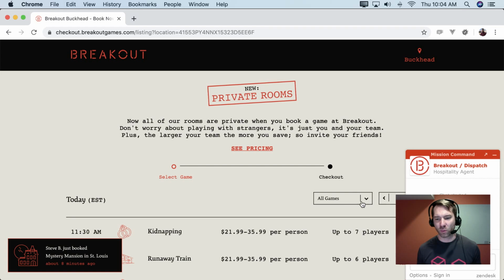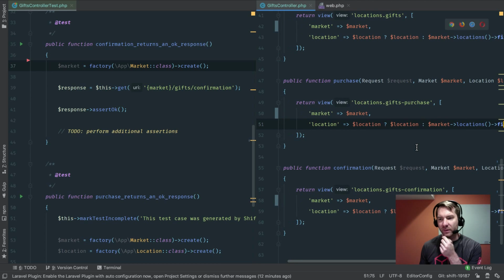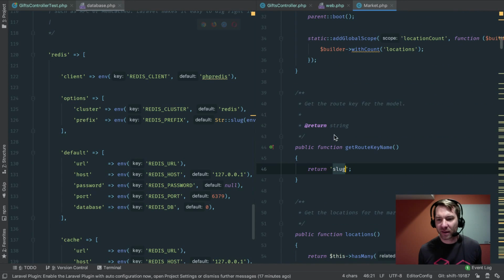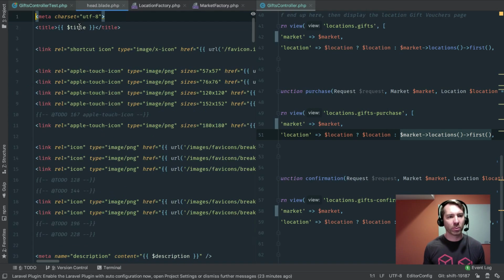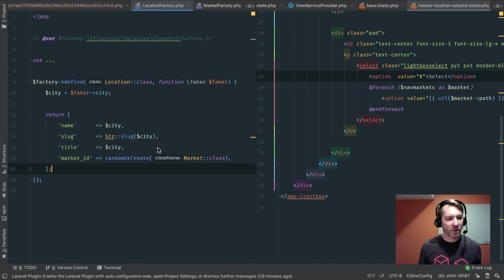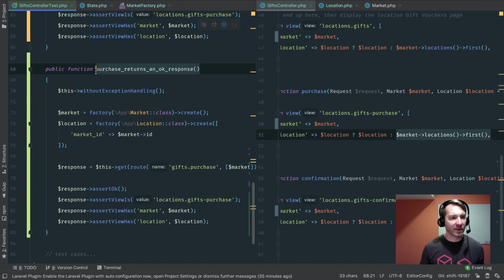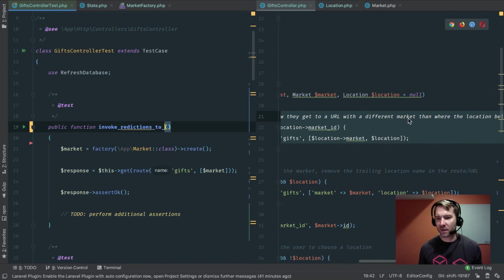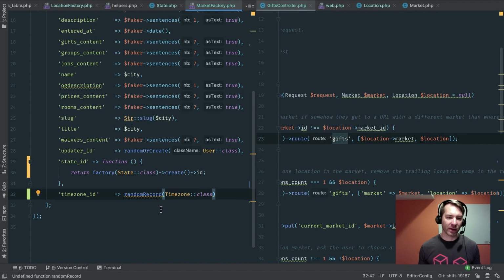Case Study - Breakout Games - Backfilling Tests (Part 1)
In this video, I begin filling-in-the-blanks from the Test Generator to provide coverage for this Laravel application.